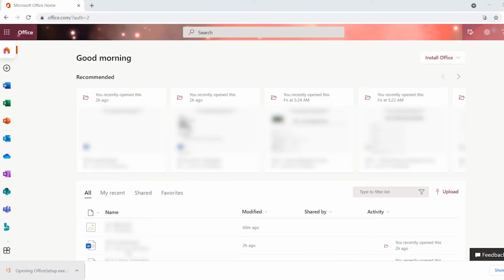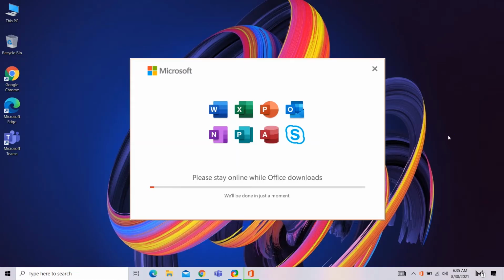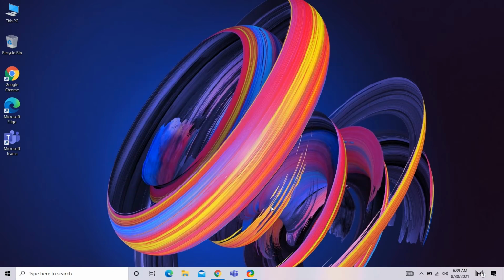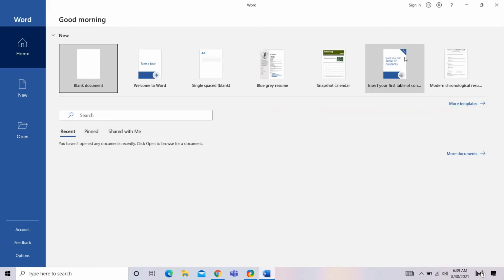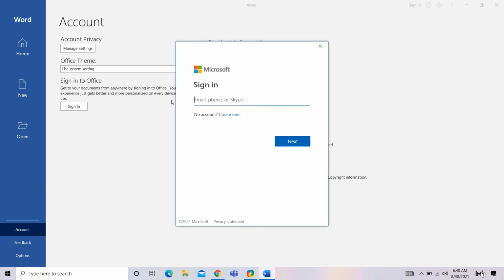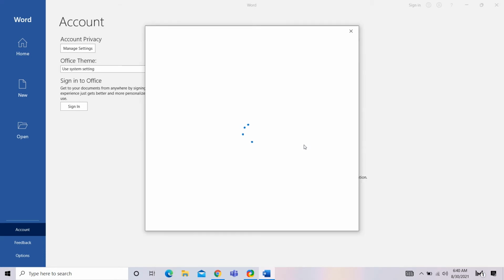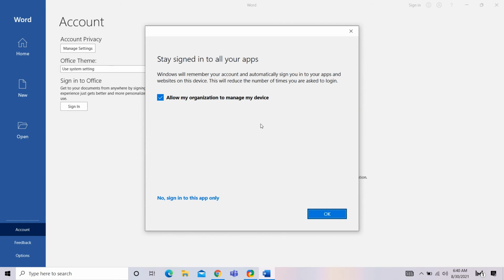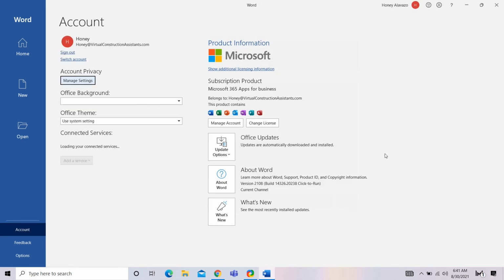IV - Install and Sign in Microsoft Office 365